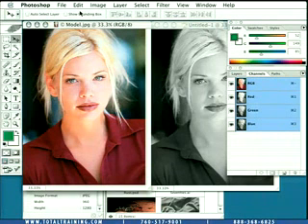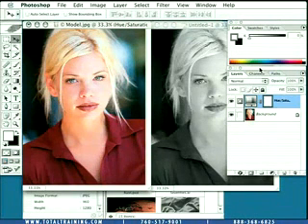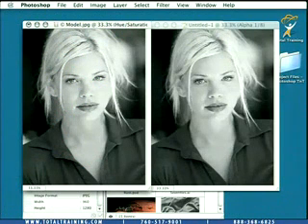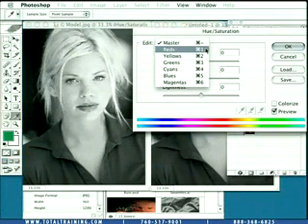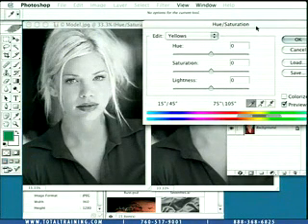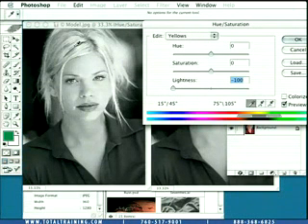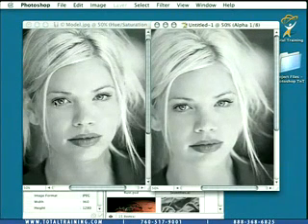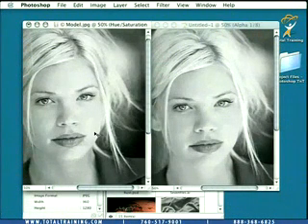photoshop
boleh kita ikuti tutorial ini .selamat mencoba